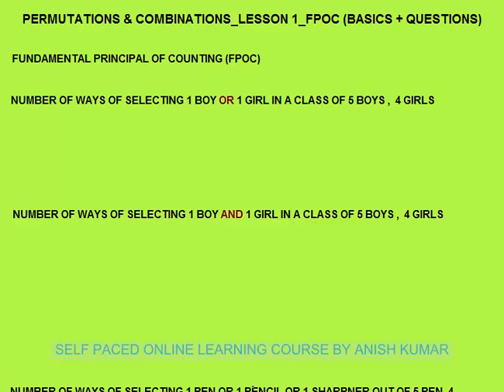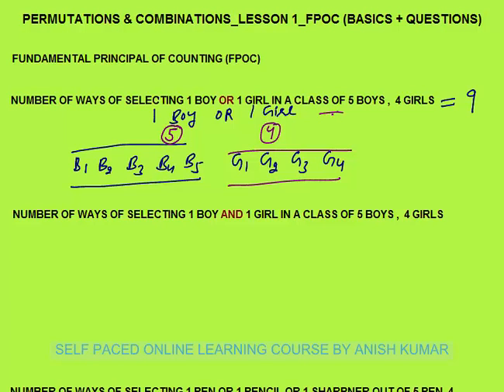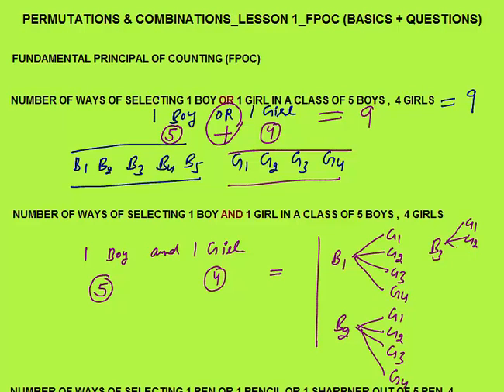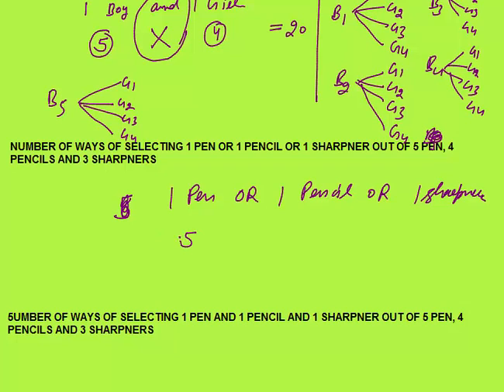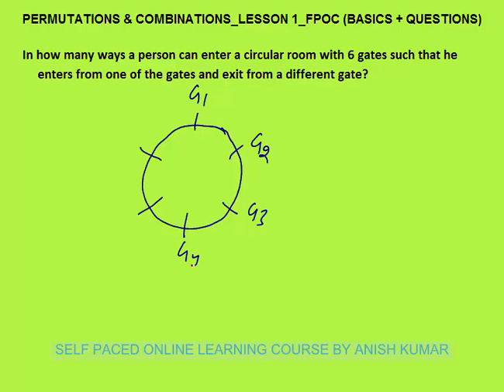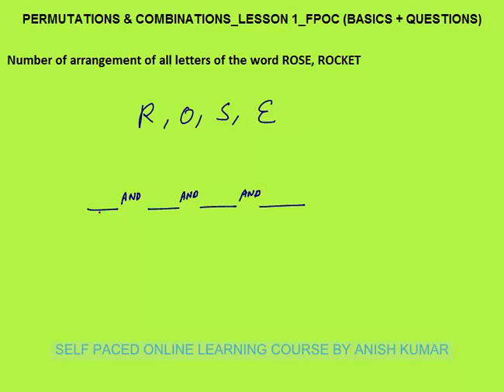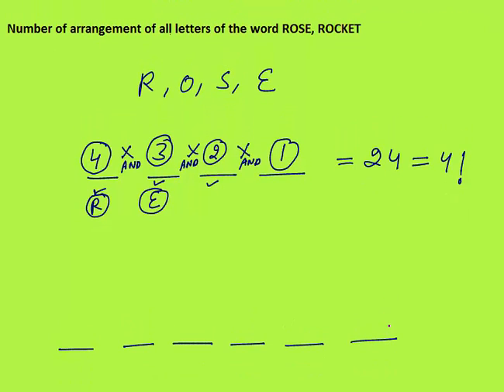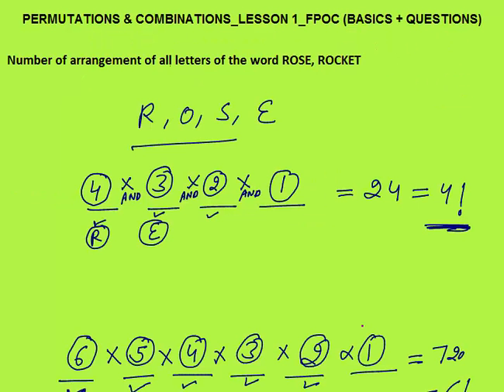PERMUTATIONS AND COMBINATIONS_LESSON 1_FUNDAMENTAL PRINCIPLE OF COUNTING_ADDITION & MULTIPLY RULE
In this video I have explained – fundamental principle of counting addition and multiplication rule with examples.